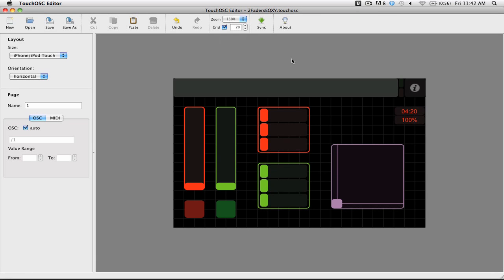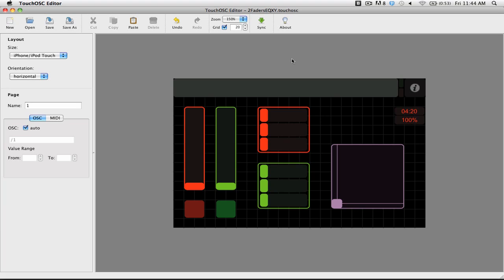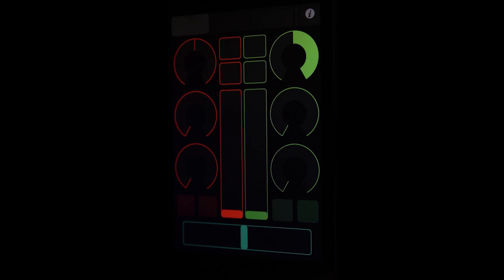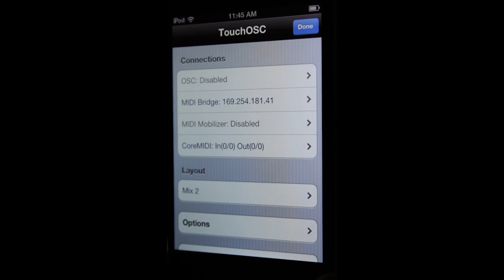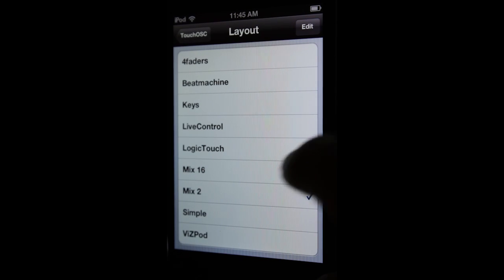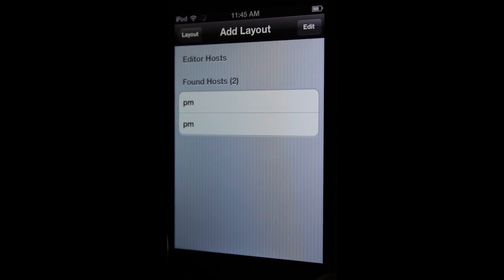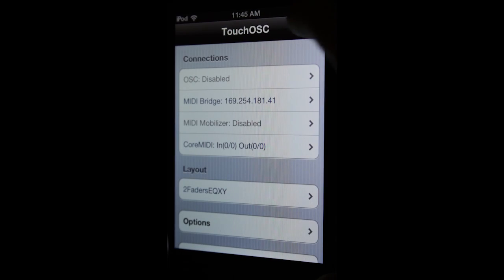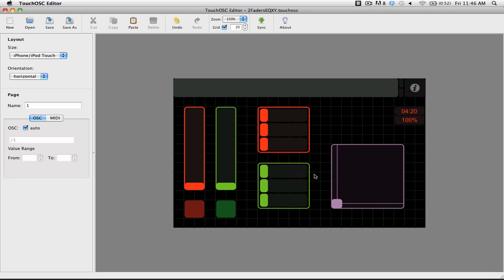TouchOSC Tutorial: How to Sync Custom Layouts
In this video we look at how to wireless sync custom TouchOSC layouts to your iPad, iPhone, or iPod touch.